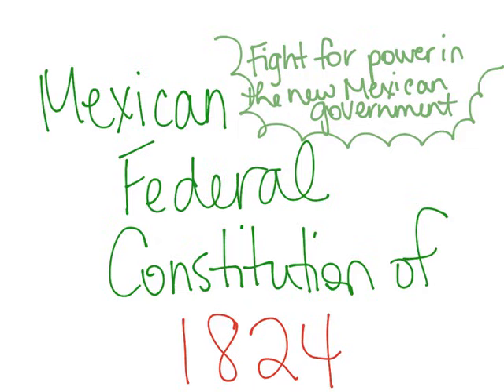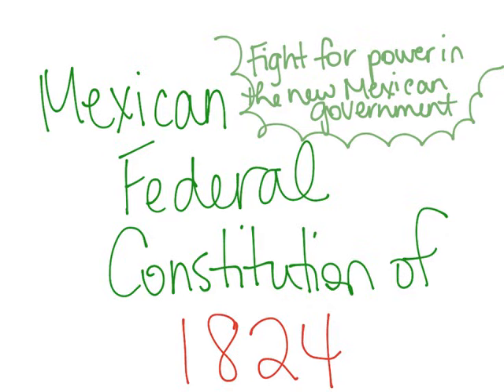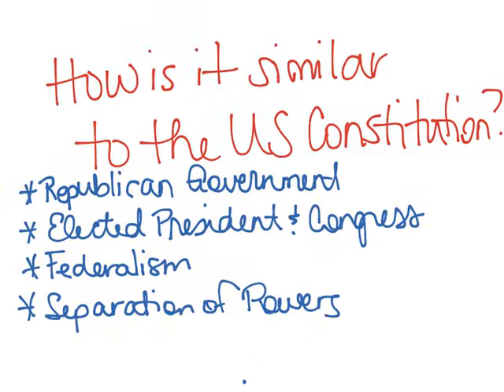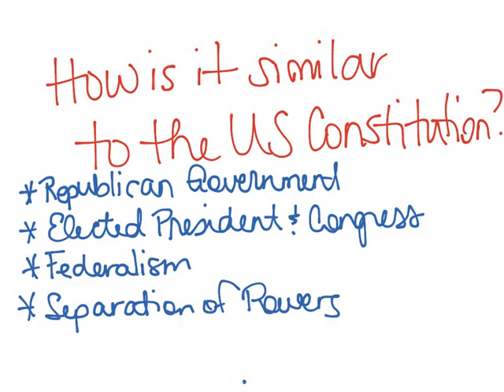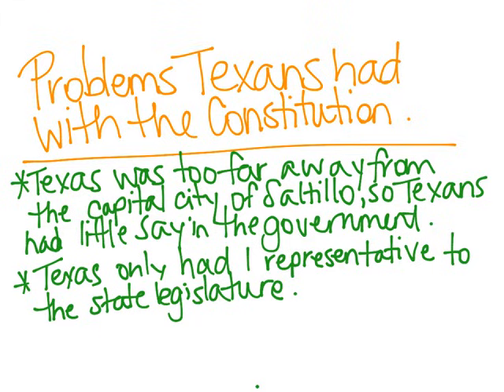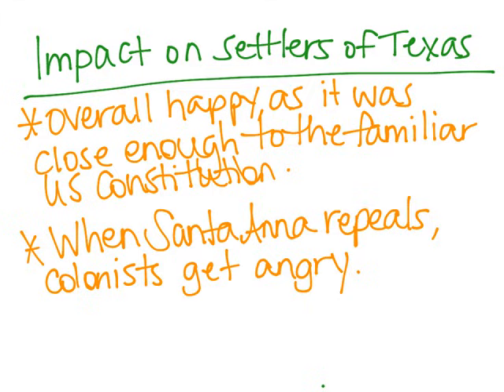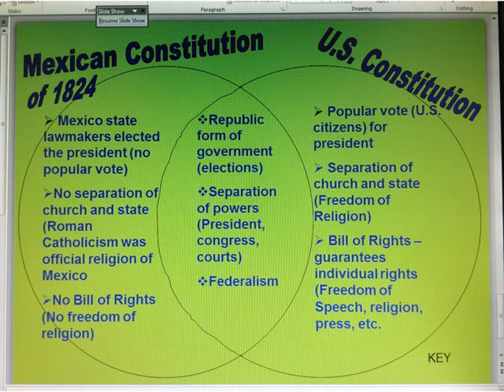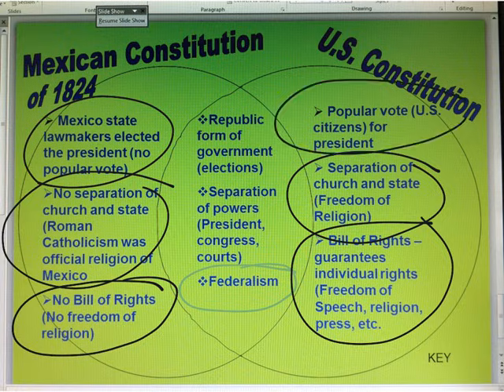Mexican Constitution of 1824 Tutorial Sophia Learning